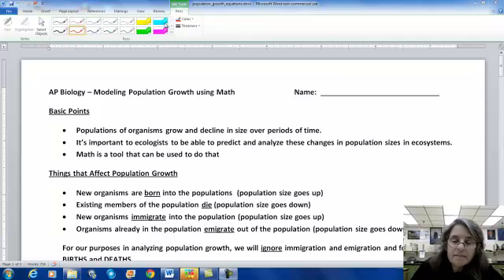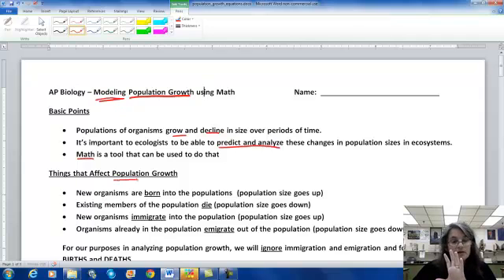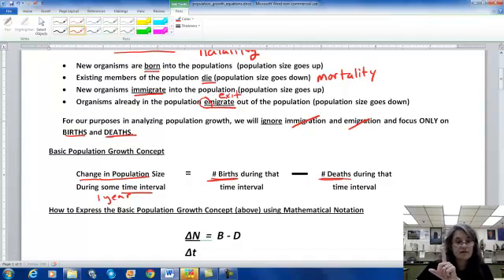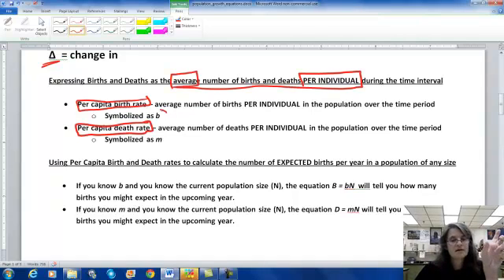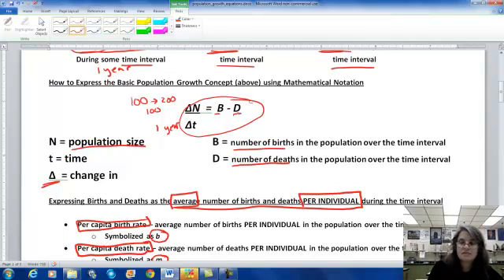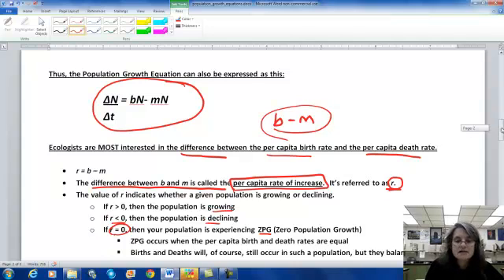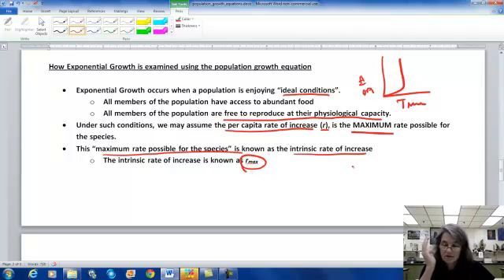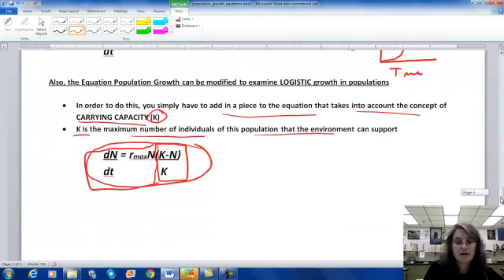ap ecology podcast 10